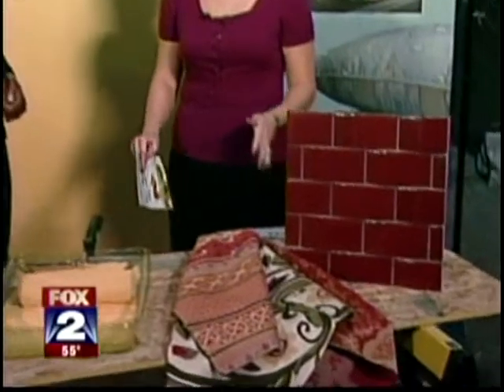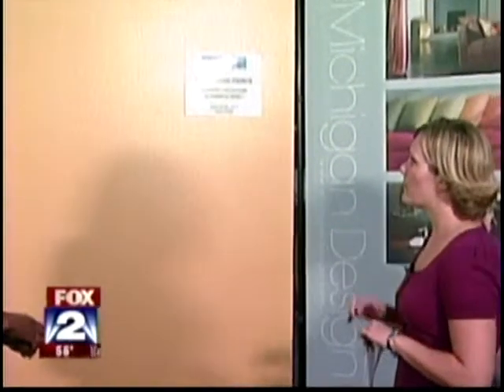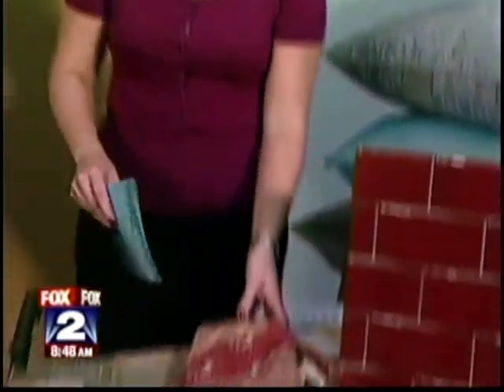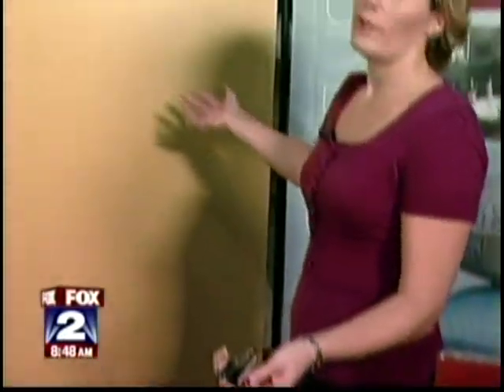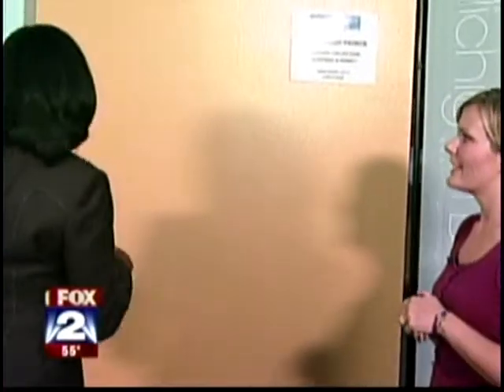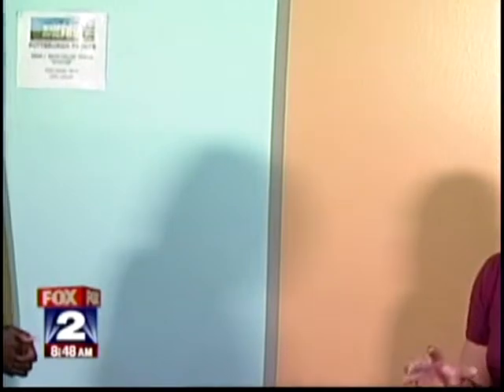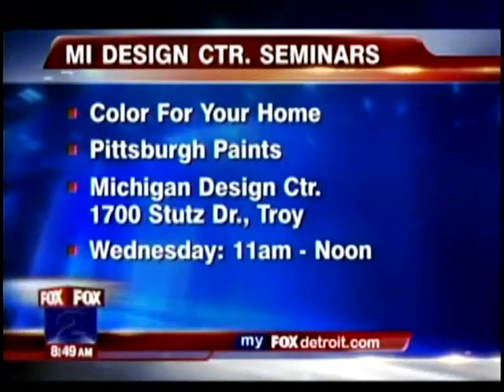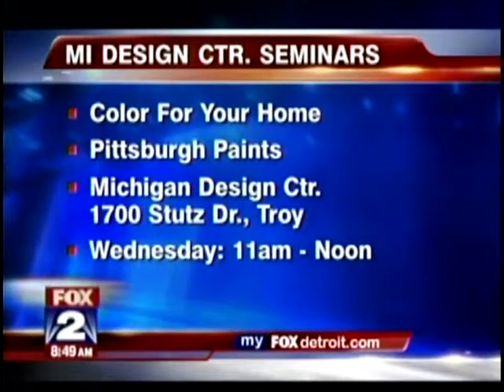A Splash of Color With Michigan Design Center and Pittsburgh Paints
As shown on FOX 2